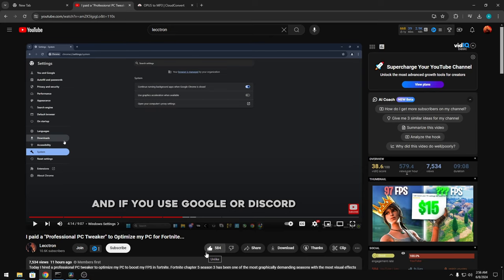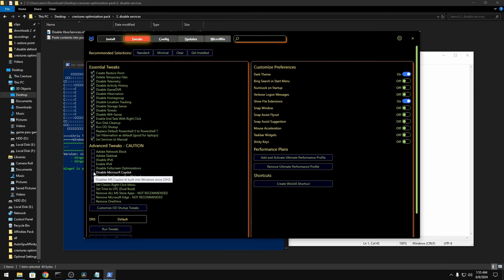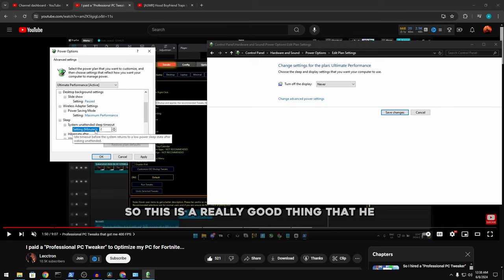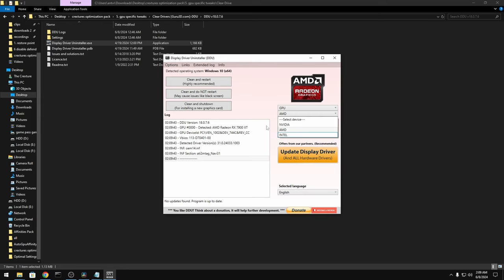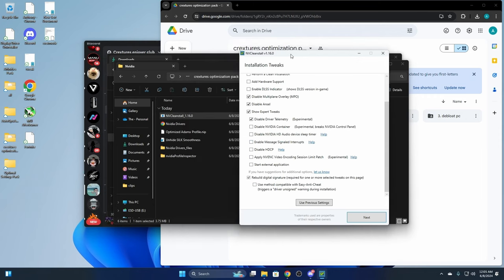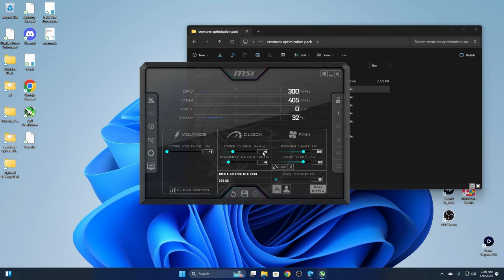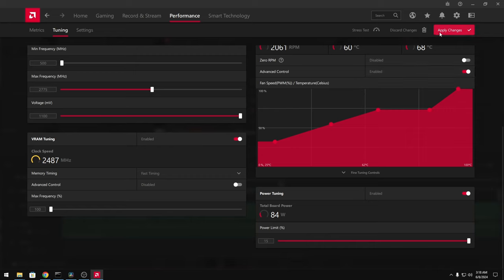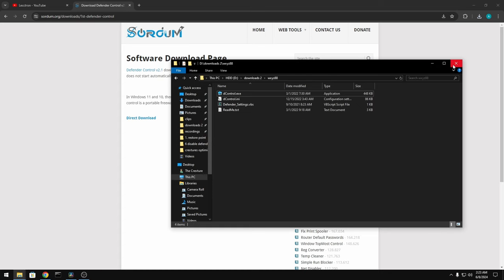How To Legitimately Get Better Fps.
Low key just needed an excuse to post a video about optimizations but I saw such a stupid video on my recommended that I had to expose it
 0:00 Chris Titus tech Utility settings
2:35 Fixing the "ultimate" performance power plan
3:25 Debloat stuff
3:28 ooshutup
4:00 ALL Gpu optimizations
4:25 Nvidia ONly Optimization
7:40 Amd only optimization
9:05 Disable windows defender
10:00 Heartfelt Yap sesh

I post Fortnite content frequently and stream almost daily, A follow to my twitch and a sub would be really appreciated.